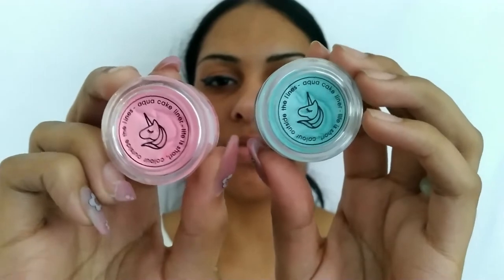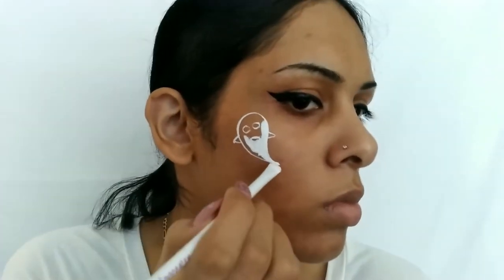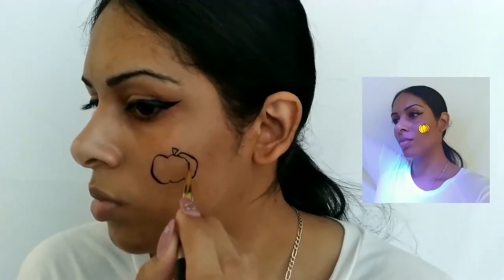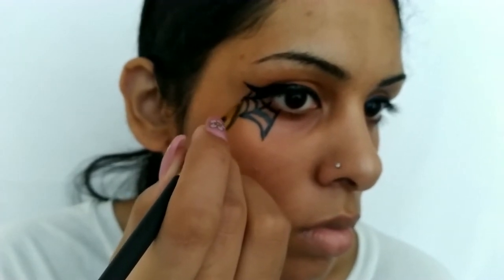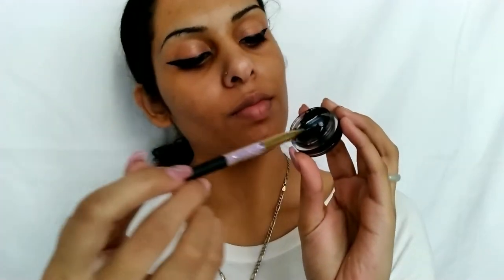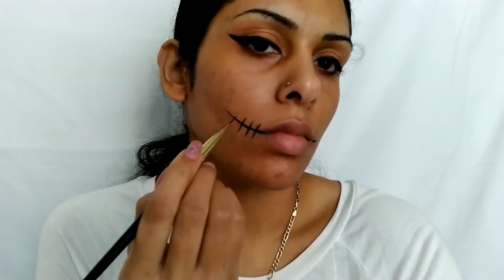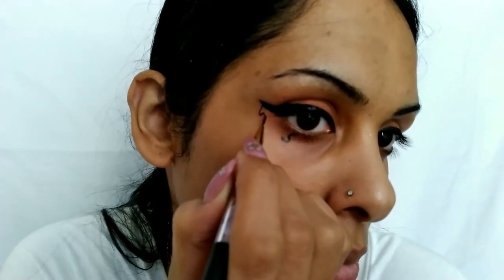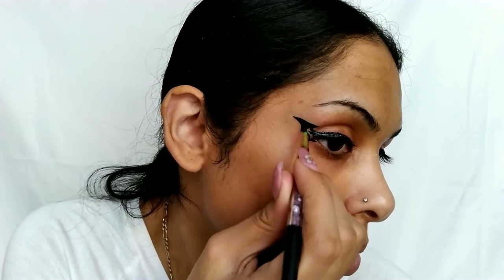9 Last Minute Halloween Makeup Ideas || Simple & Easy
Today I wanted to show you some last-minute Easy & Simple Halloween Makeup Ideas using Colored Eyeliners! These liners are UV & Water Activated and come in a range of colors at DollarLashClub. Use my link below or code at checkout - 'MIDNIGHT_MOON' for some money off your purchase! Thank you for your support!

Which Liner look will you be rocking this Halloween?!

Products Mentioned:

◾️ Dollar Lash Club UV Water Activated Eyeliners

SEARCH 'CAKELINER' and you can choose from different bundles or individual liners - Note I bought the Whole Collection and it came with the UV Flashlight

Filming & Setup:

◾10" Selfie Ringlight from Mountdog
◾ 54" Tripod & Remote from UbeeSize
◾ 10x7 ft Backdrop Kit (No Backdrop) from Neewer
◾ White Backdrop from Aimosen (Amazon)

Being transparent this means I earn a small percentage or commission when you use my code "MIDNIGHT_MOON' or link (under description). All Opinions are always 100% Honest, Authentic & Me! Brands do not influence my reviews.

◾️ I have the rights to use music found in the video for commercial and/or non-commercial purposes through a paid video subscription.